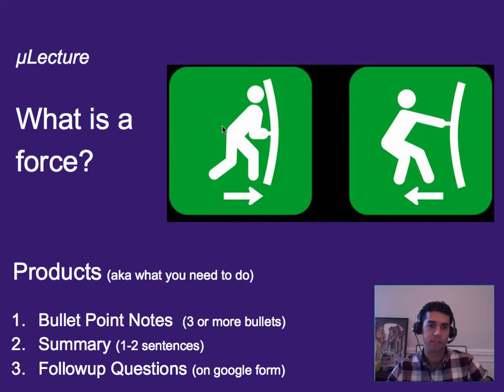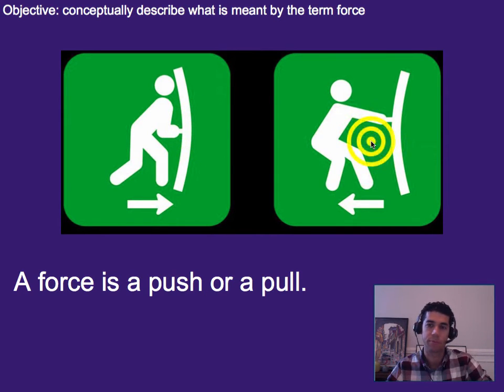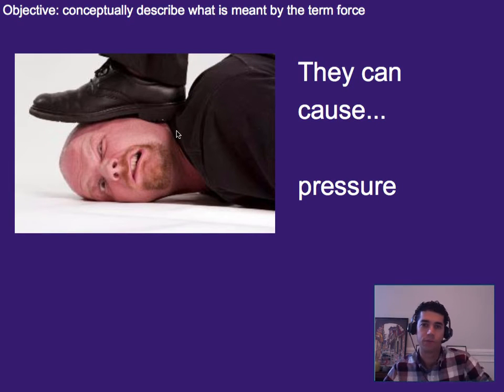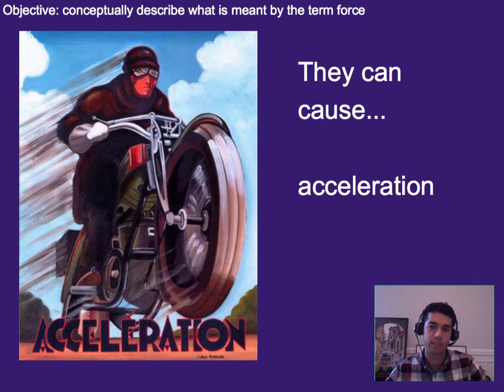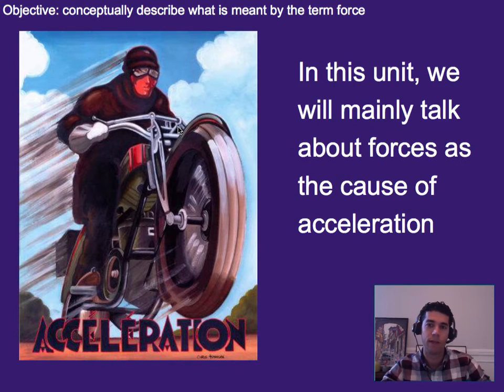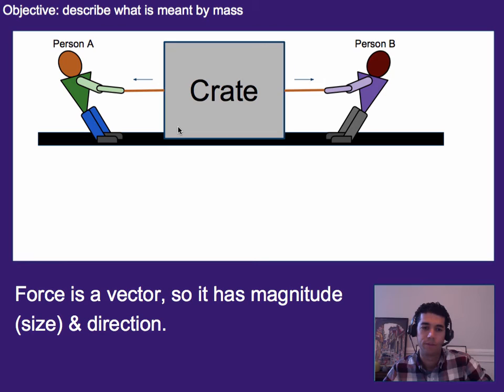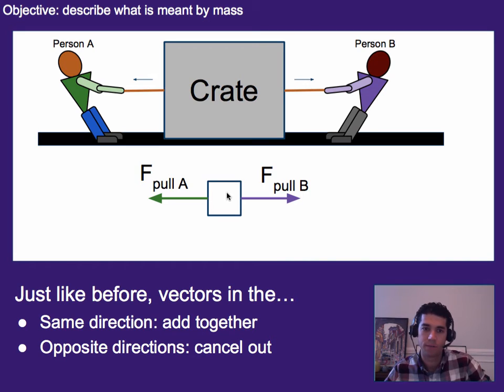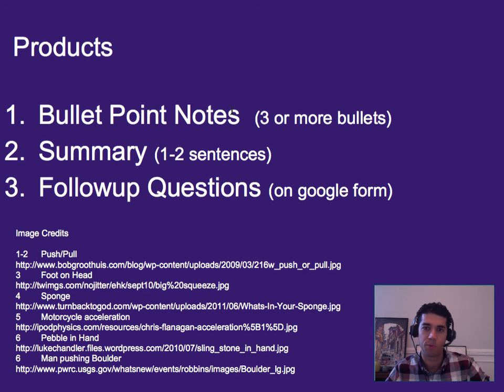Forces: What is a Force?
This micro-lecture briefly outlines the idea of force being a push or a pull.